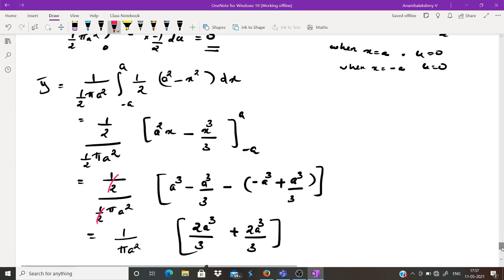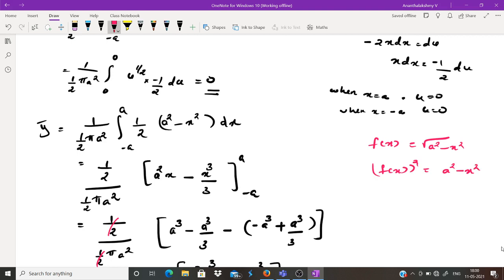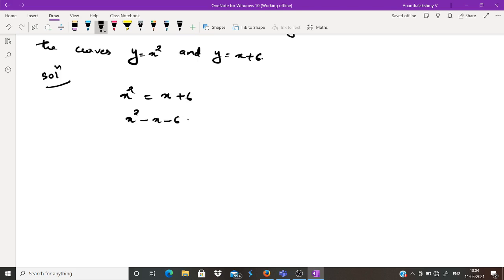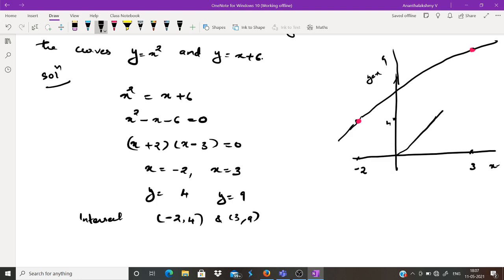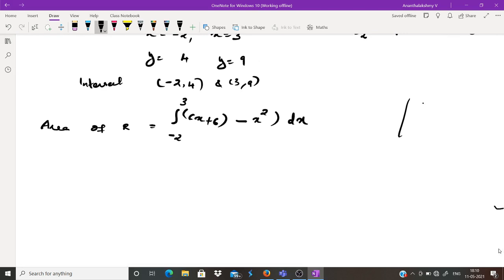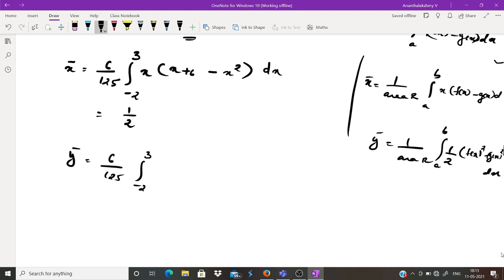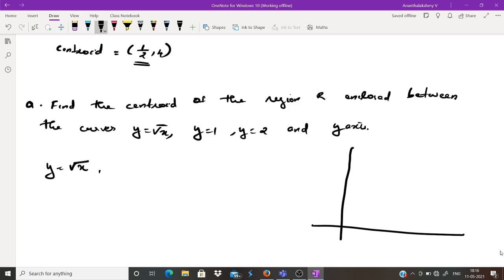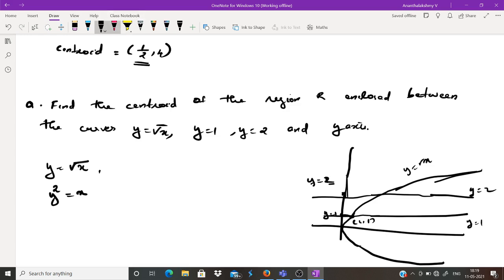Centroid Video1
S1 BSc Mathematics